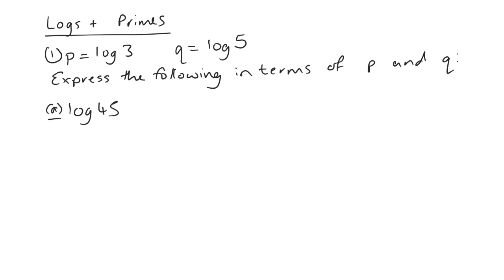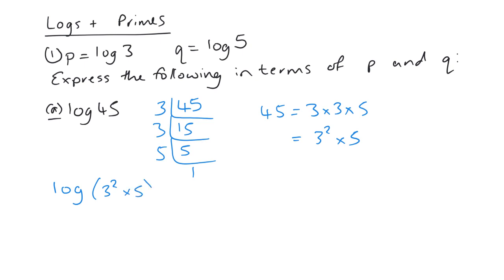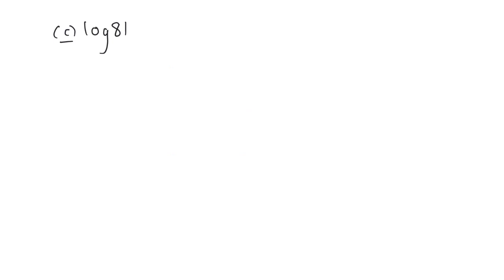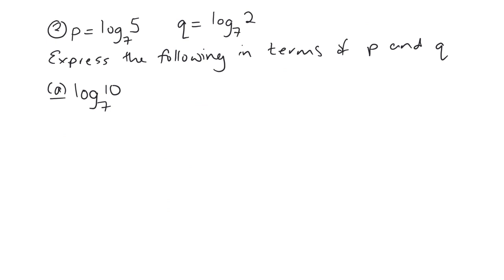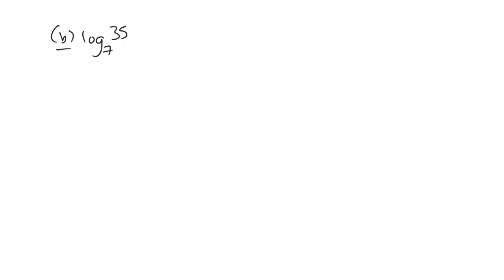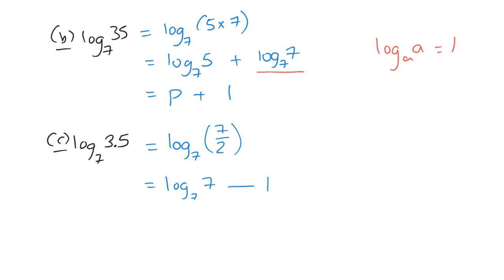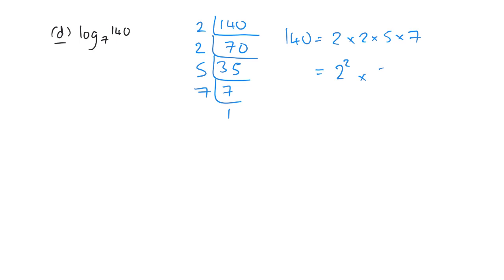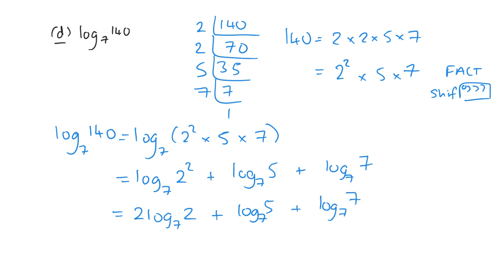GCSE Further Maths Exercises 12F & 12G